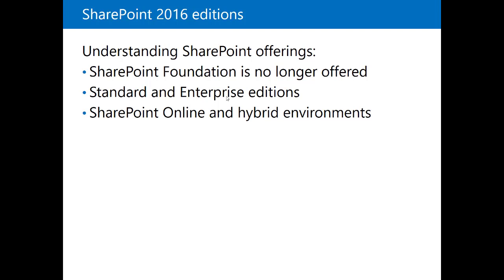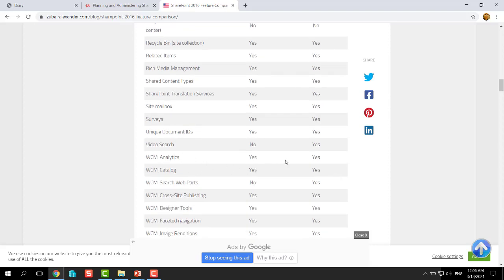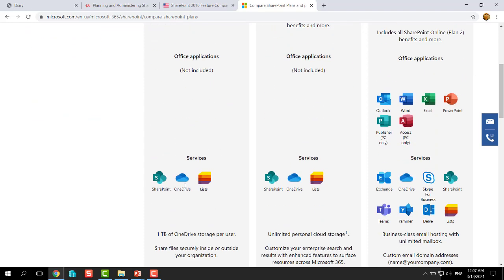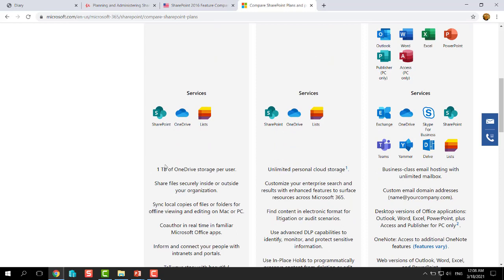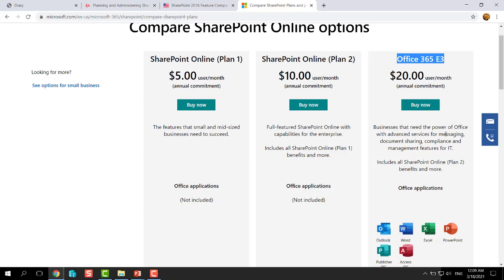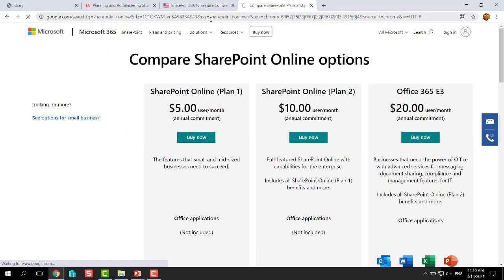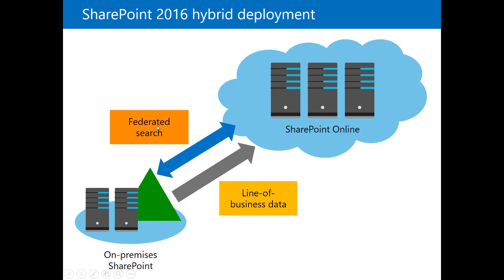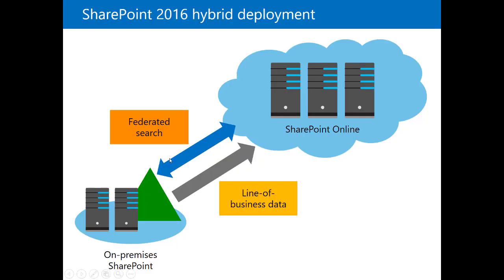SharePoint 2016 Deployment options | SharePoint Tutorial